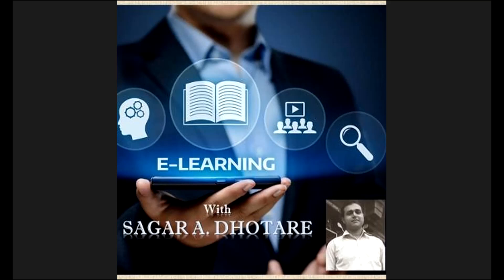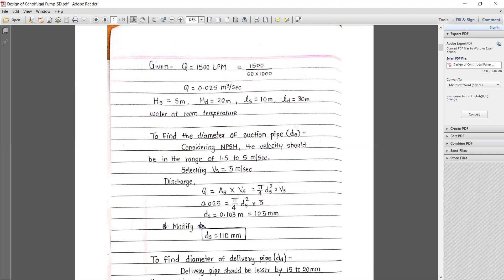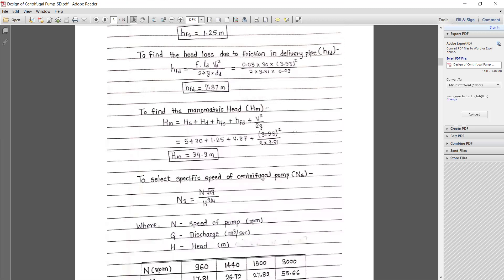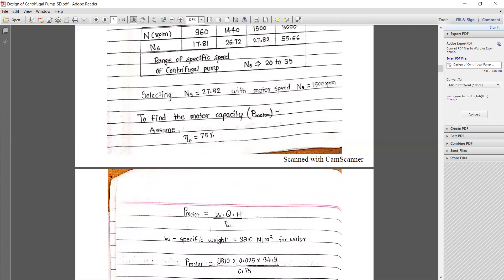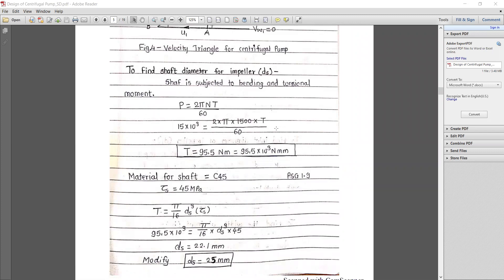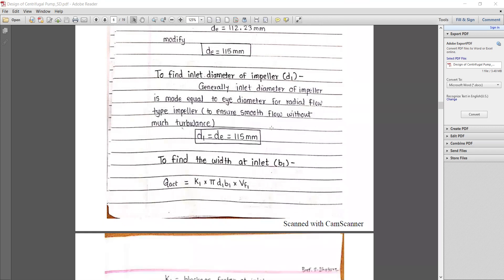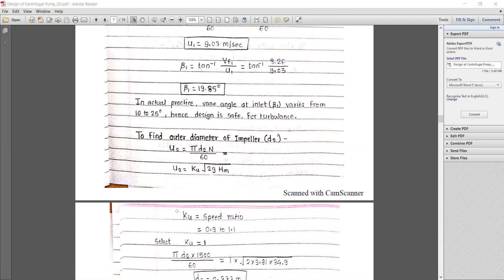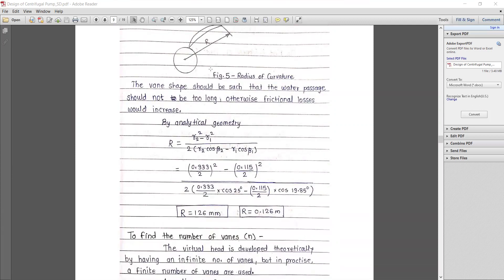Numerical of Design of Centrifugal Pump Problem No 01 Lecture No 01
This covers the following design points of centrifugal pump:-
Design of suction and delivery pipe
Design of All head losses and manometric head
Design of Impeller